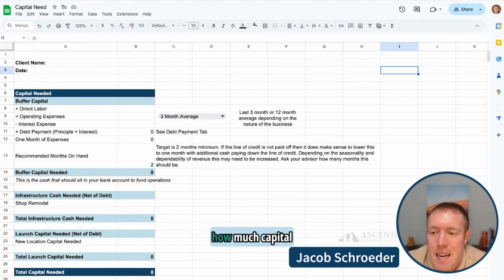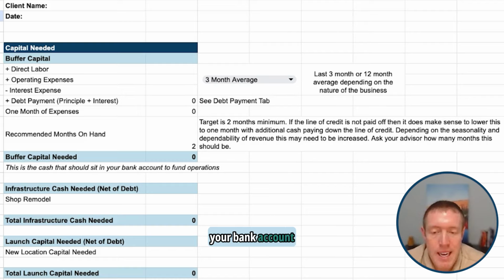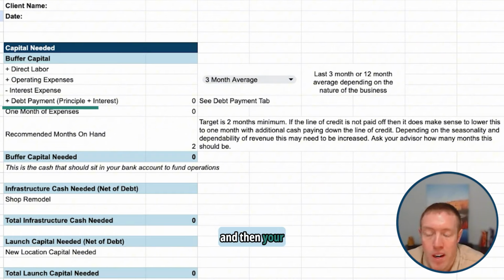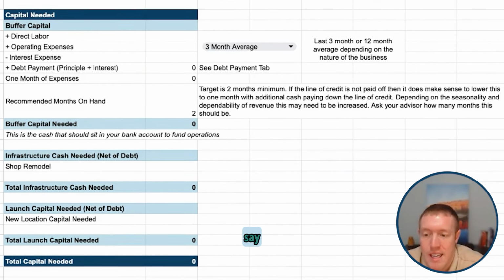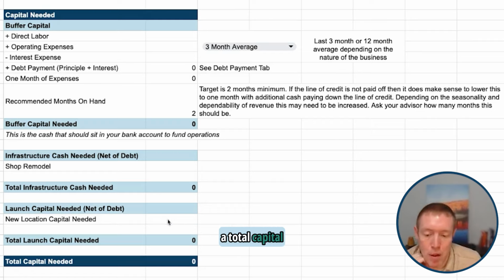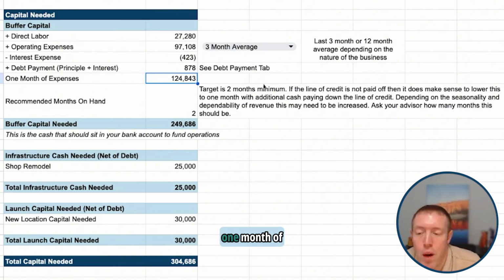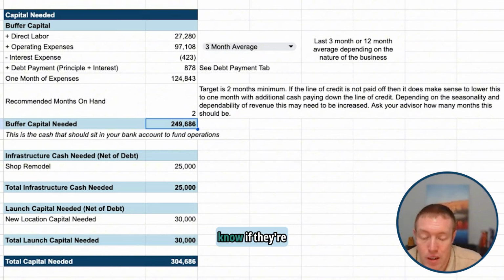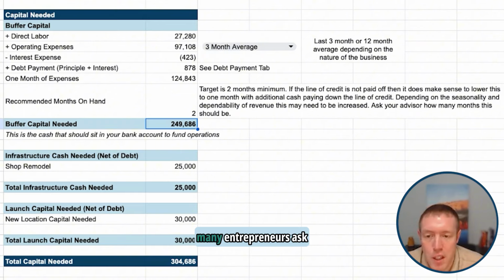How Much Cash Should You Have In Your Business?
We show you how to answer the question of how much cash you should have in your business. If you need help managing this in your business don't hesitate to reach out.